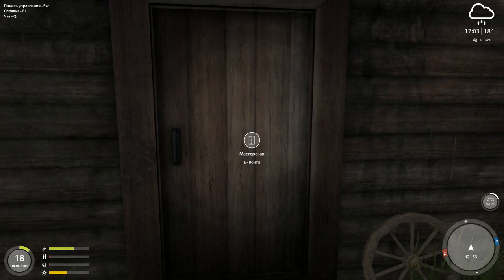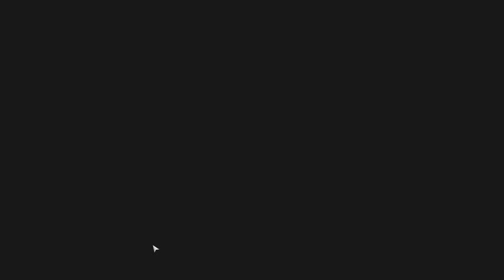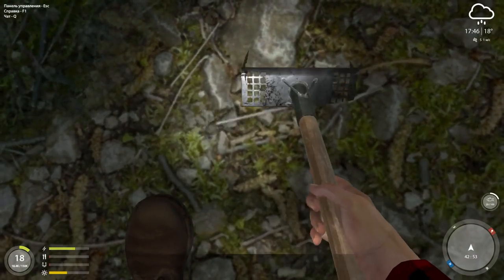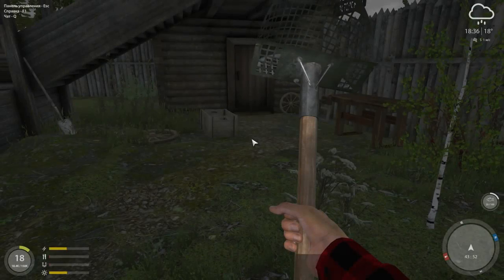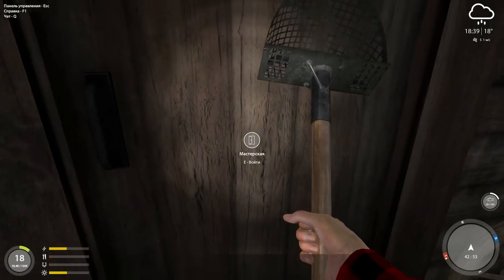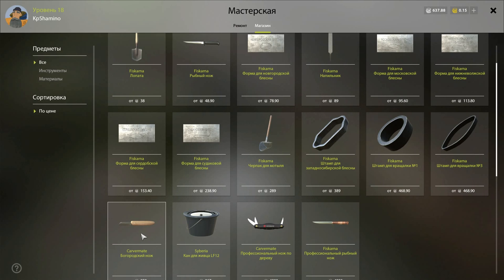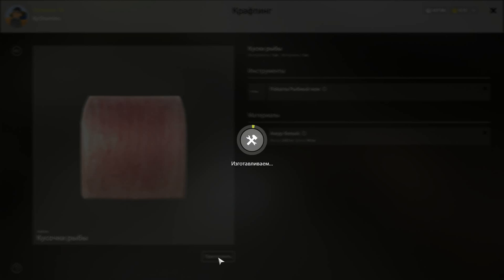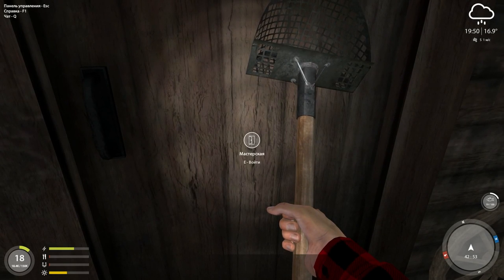[REMAKE] Russian Fishing 4, Crafting Bait Guide 40-50%, Scoop,Filleting, Cutbait Part 3